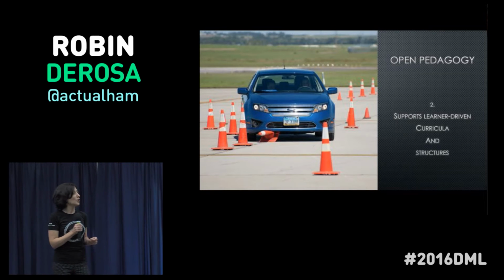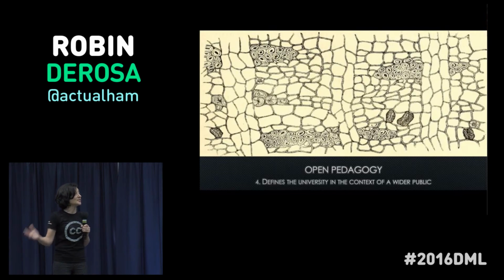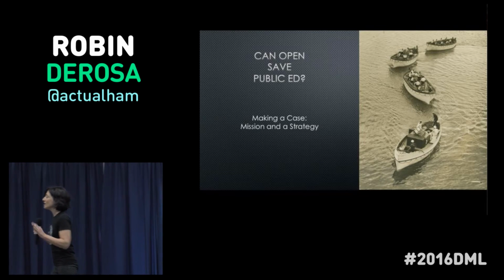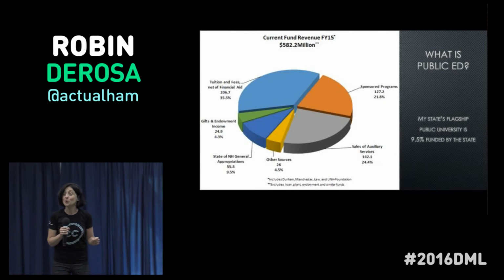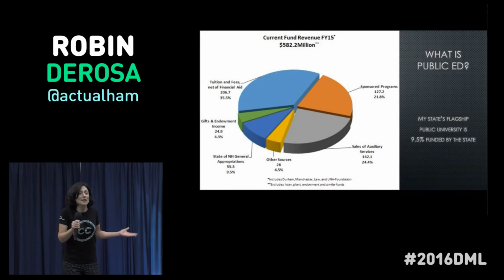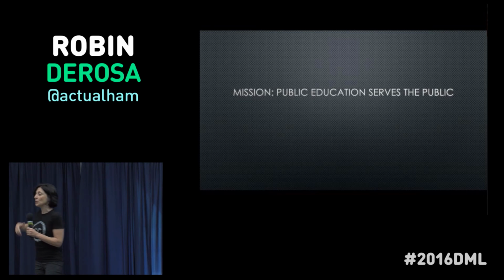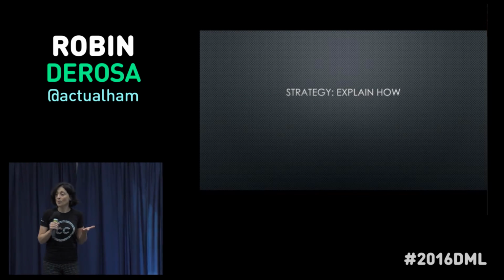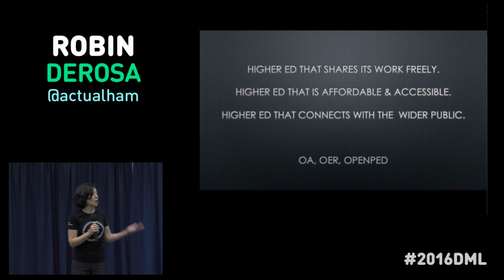Robin DeRosa - Ignite Talk DML2016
Robin DeRosa, Plymouth State University, presents her ignite talk at the 2016 Digital Media and Learning Conference.